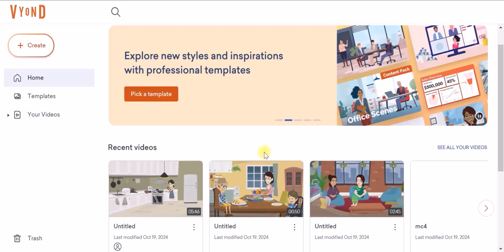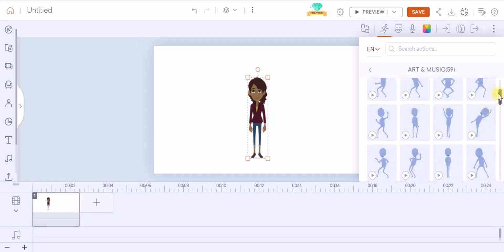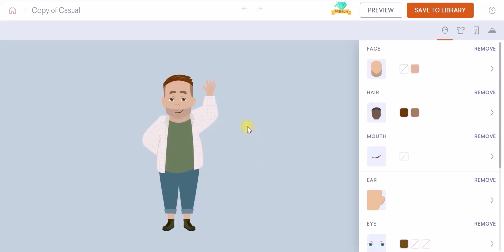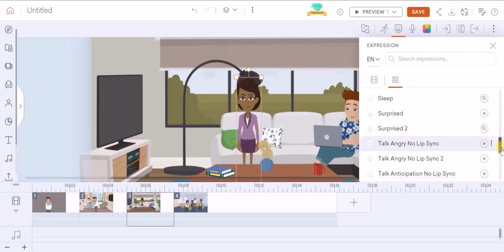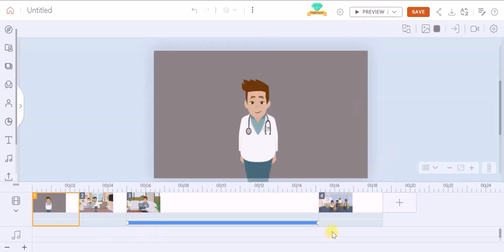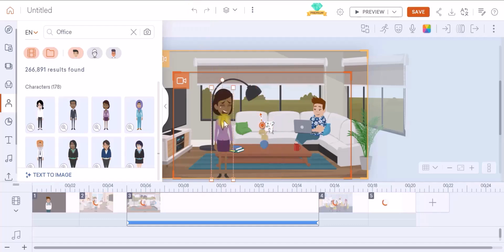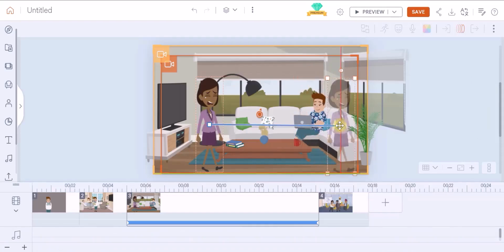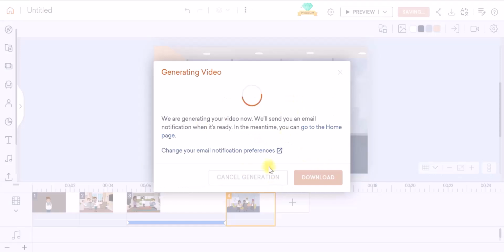Vyond animation tutorial, vyond advance tutorial, vyond animation course for begineer, vyond feature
Complete vyond animation tutorial,: Master Vyond Animation for Stunning 2D Animations!
Welcome to the ultimate **Vyond tutorial**! In this video, we dive into everything you need to know about **Vyond animation**—from getting started to mastering advanced techniques. Whether you're a beginner or looking to take your skills to the next level, this **Vyond animation course for beginners** is for you.
In this comprehensive **Vyond animation tutorial**, you’ll learn how to use Vyond to create engaging **2D animations** and **whiteboard animations** that captivate viewers. We’ll cover **how to make explainer video animations in Vyond**, **how to customize your character** using the **Vyond character creator**, and even **how to add expression** to bring your characters to life!

Here’s a breakdown of what we’ll cover:
1. **Vyond features** and **Vyond tips** for a smooth start.
2. **How to add audio in Vyond videos** for immersive sound.
3. **How to move text and image together in Vyond** for dynamic storytelling.
4. **How to edit the speed of props in Vyond** for better pacing.
5. How to animate camara in vyond
6. **Where to create scenes for Vyond** for seamless animations.
Plus much more vyond tips and tricks
By the end, you’ll be ready to create content that stands out, whether it's cartoon animations, explainer videos, or advanced **Vyond Studio tutorials**! With this **Vyond advanced tutorial**, you’ll know **what kind of content you can do with Vyond** and how to bring your creative ideas to life.
Perfect for those seeking a **2D animation full course with Vyond**—don't miss this chance to learn the ins and outs of this incredible **2D animation software
Get started with Vyond and unleash your creativity